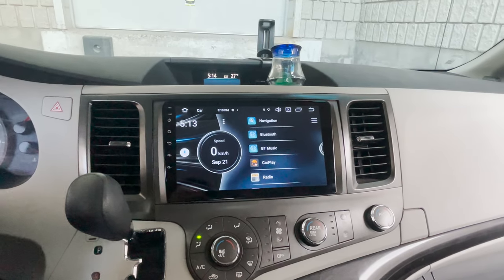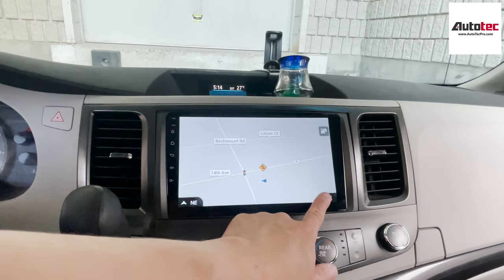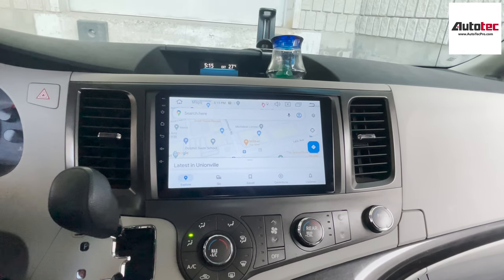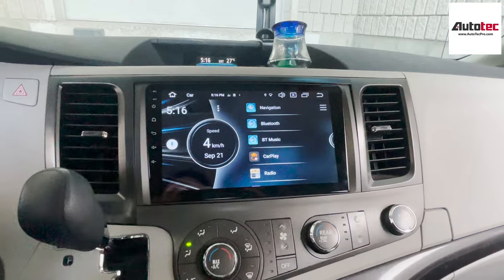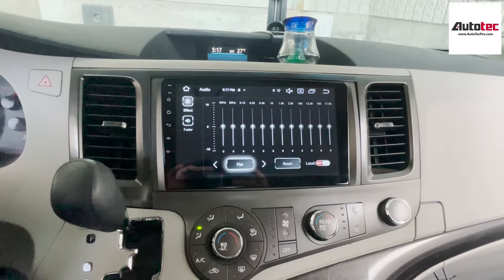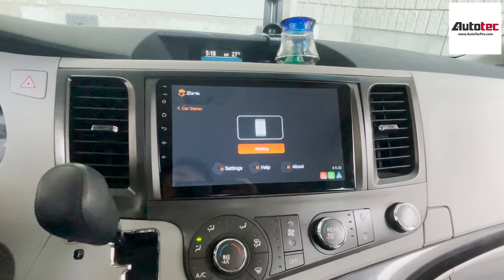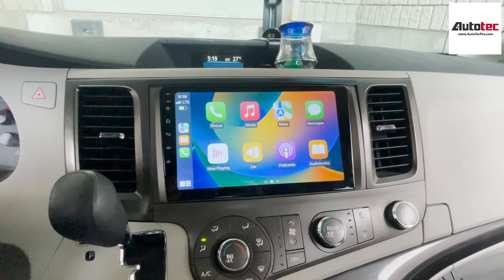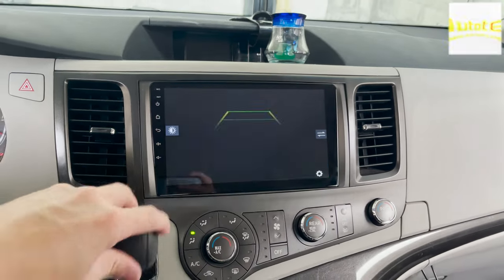Toyota Sienna (2011-2014) 9" HD Android Navigation & Infotainment System | DirectFit | Apple CarPlay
Toyota Sienna (2011 – 2014) OEM FIT 9″ HD Touch-Screen Android Navigation System
*With Built-in Wireless Apple CarPlay and Android Auto*

This system is a direct fit for the following models:
1: Toyota Sienna ( 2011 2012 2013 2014 )

✅Retain original steering wheel control and stock camera !
✅Built-in WIFI / Hotspot Compatible !
✅Retain Original Premium Sound System !
✅Retain Original Backup Camera !
✅Retain Original Steering Wheel Control !

🌎Worldwide Shipping
🛡️1-Year Warranty
💻Life Time Software Update